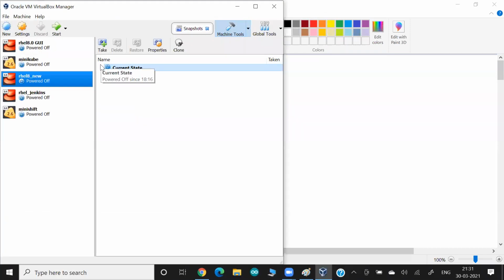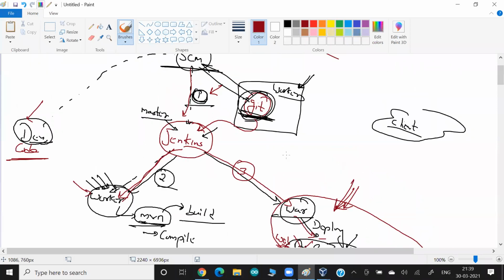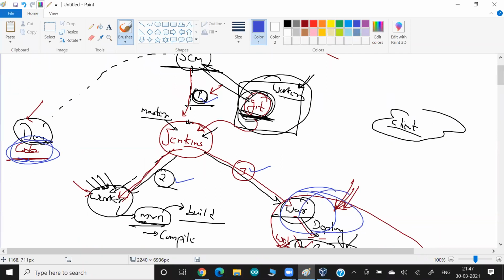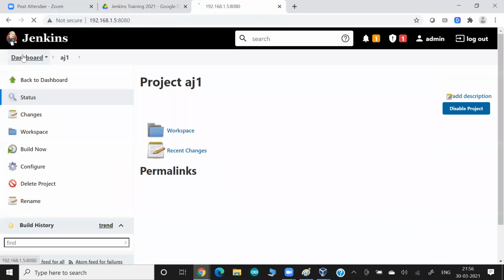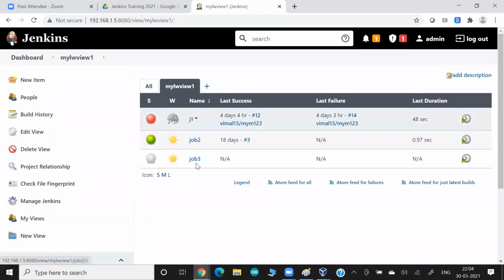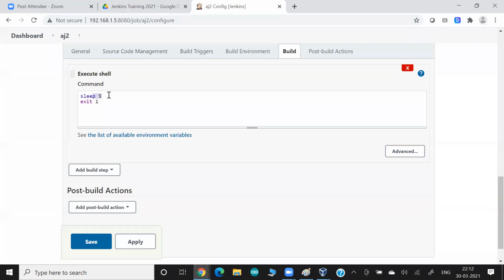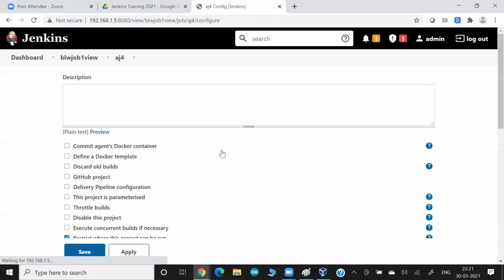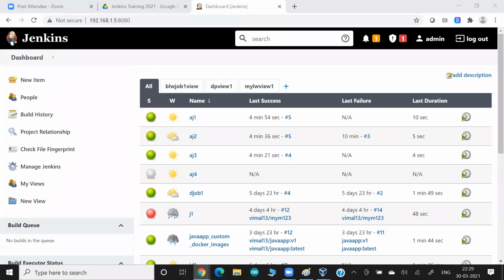Jenkins #10 | Complete Jenkins Series